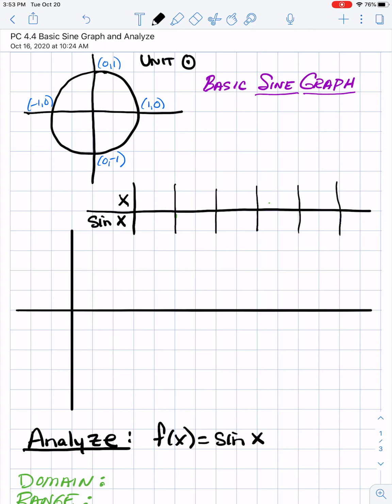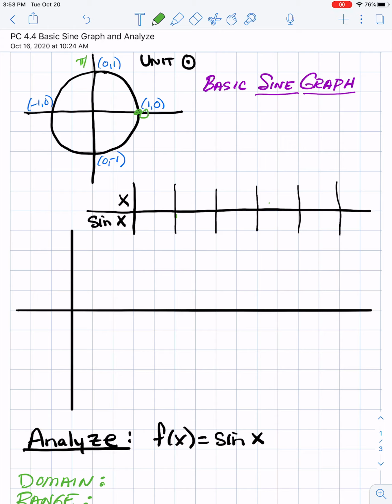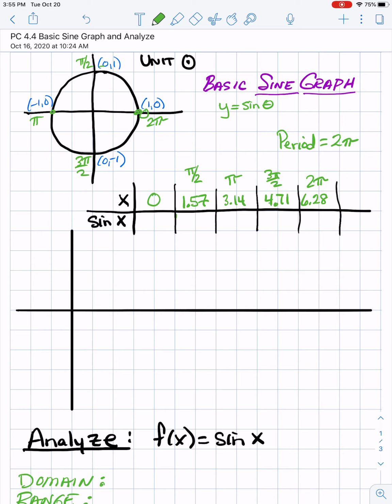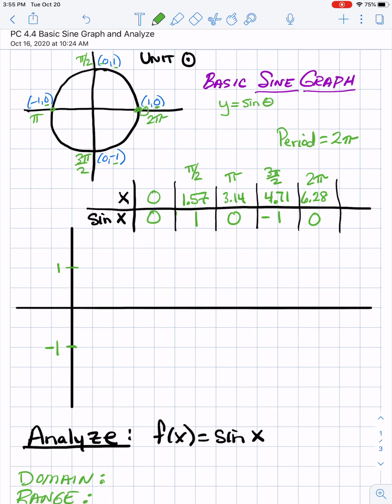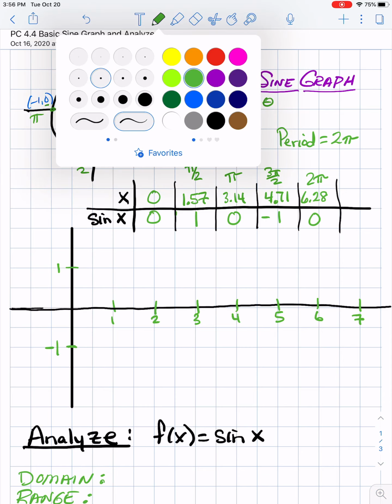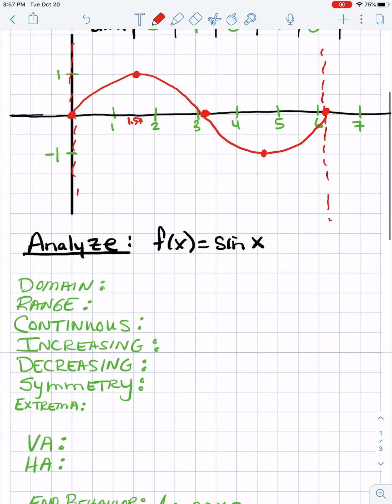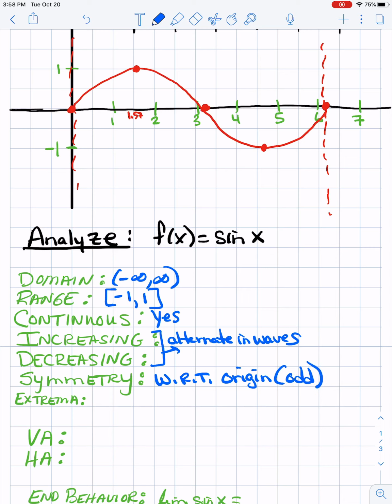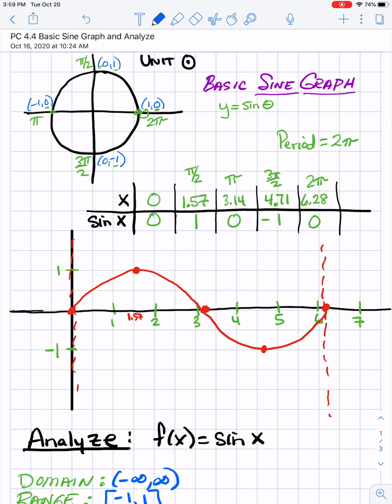PC 4.4 Sine Graph and Analyze